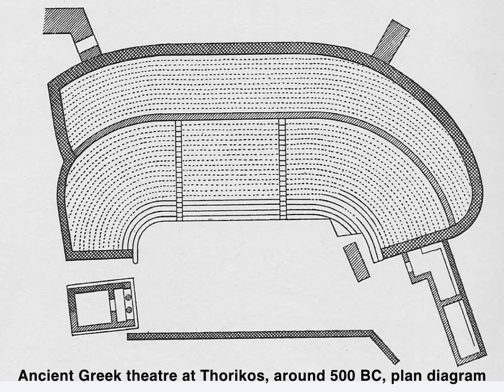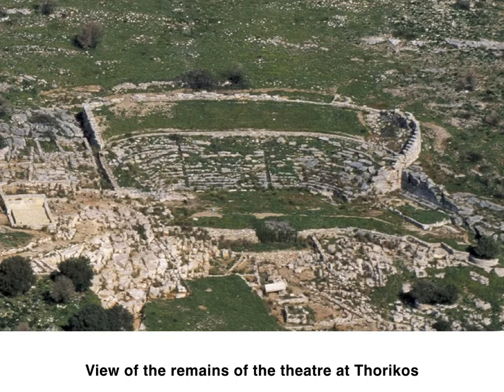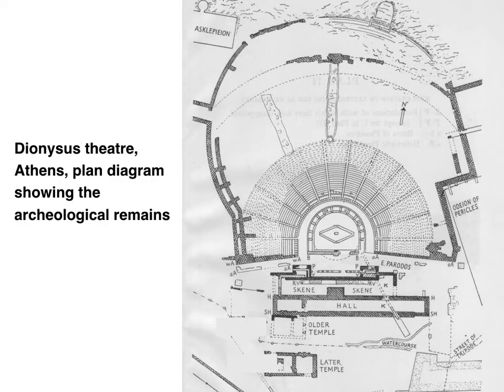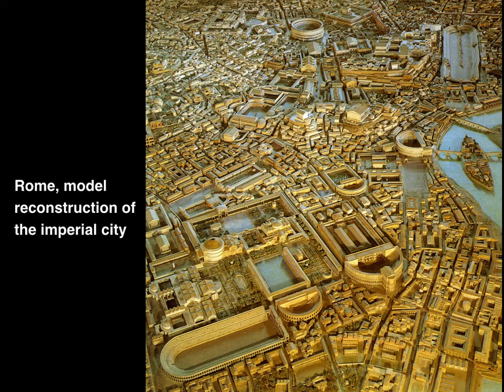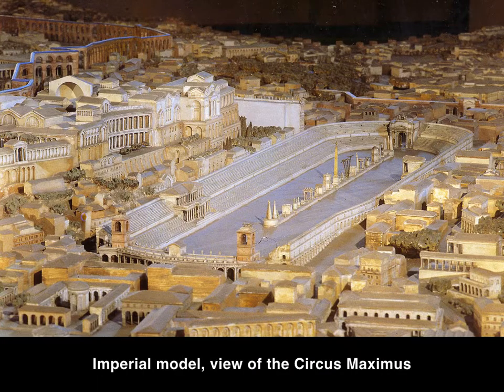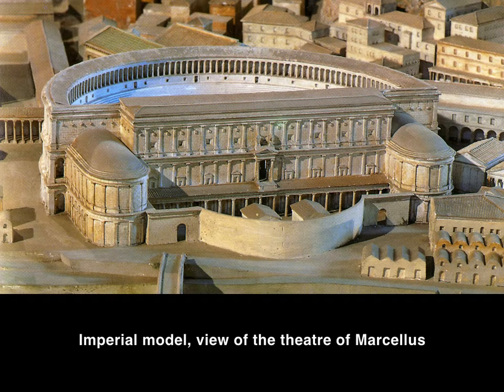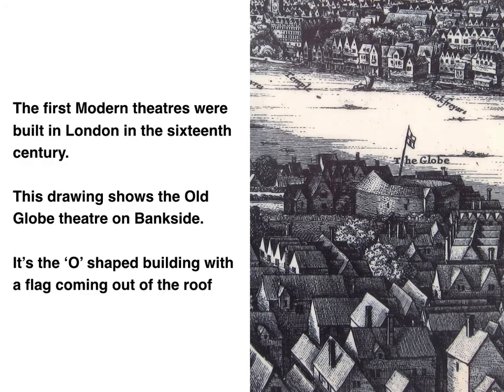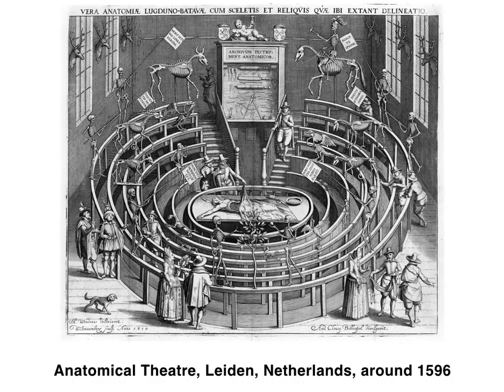THEATRE (A)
Part of a series of lectures about spatial cyphers